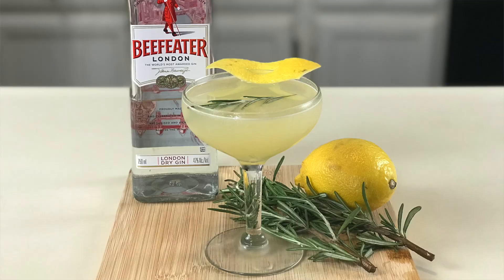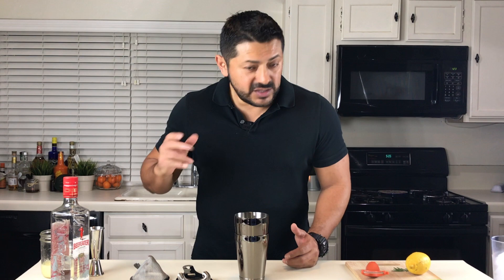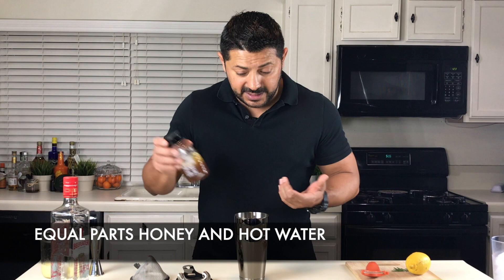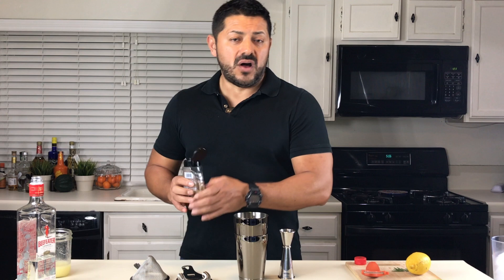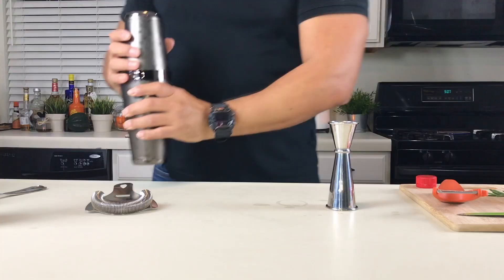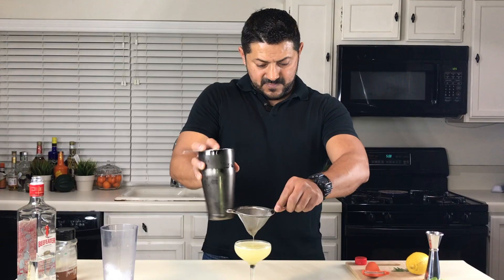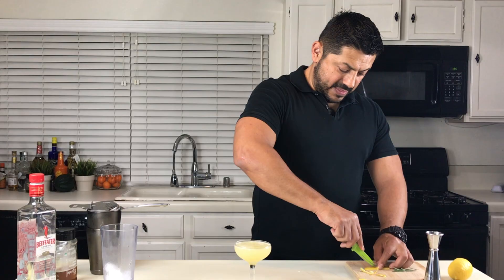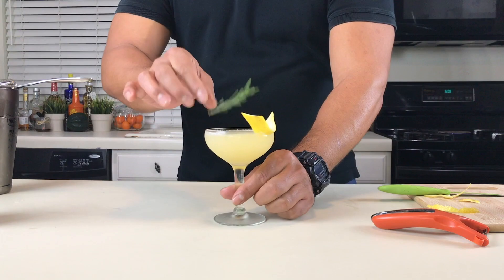BEE'S KNEES COCKTAIL RECIPE || Easy Gin Cocktail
The Bee's Knees is an easy gin cocktail that really is a crowd pleaser. It is so tasty, and so easy to make.  Made with ingredients you're likely to already have at home, it's a quick cocktail that is great for entertaining.  Not into gin?  This would also be great with vodka.

WHAT YOU NEED:
2 oz Dry Gin
1/2 oz Honey Syrup - Equal parts honey and hot water
3/4 oz Fresh Lemon Juice
Fresh Rosemary to Garnish

HOW TO MAKE IT:
Add all ingredients to a shaker with ice
Shake and double strain into a coup glass
Garnish with a lemon peel and a sprig of Rosemary

Salud!

Join the fun: @YourBartenderGustavo Tag me for a chance to be featured!